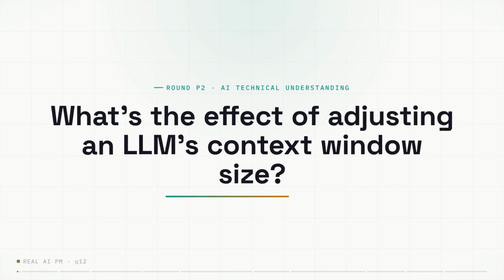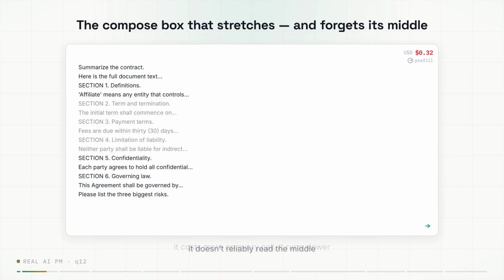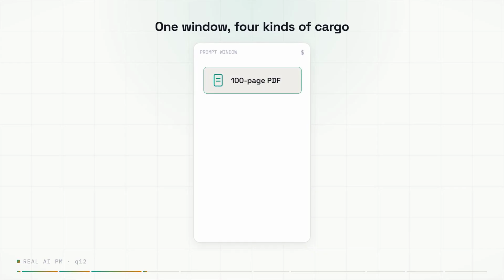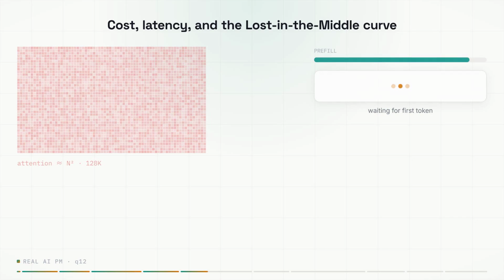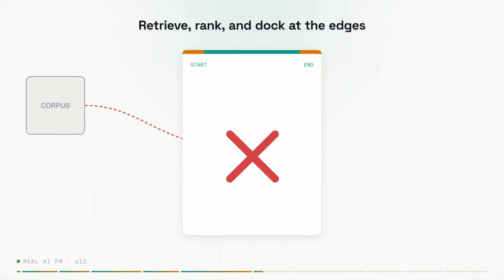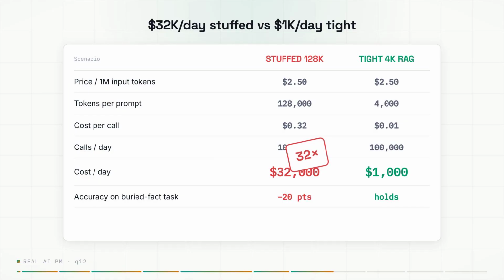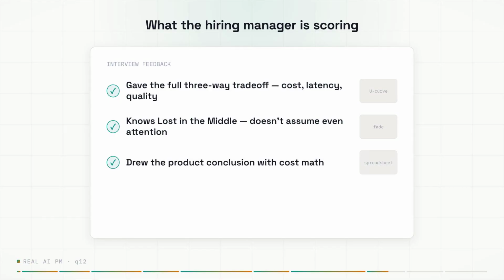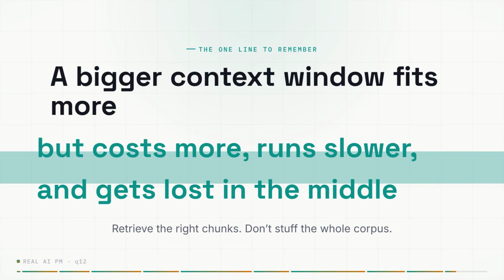"What's the effect of adjusting an LLM's context window size?" | OpenAI AI PM Interview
'Bigger means it can hold more' is true and shallow, and it earns a polite nod and nothing else. The strong answer says bigger isn't free and isn't always better. It costs more on every call, it runs slower, and the model doesn't reliably use the middle of it anyway.

By the end of this video you can:
• Reason about window size in cost, latency and recall together
• Explain lost-in-the-middle and design retrieval around it
• Put real numbers on the trade-off so it lands

Round: AI Technical Understanding · Asked at: OpenAI · Framework:

CHAPTERS
0:00 The question
0:45 What you'll walk away with
2:08 The catch, and there are three parts to it
3:36 A worked example

Real AI PM Interview Questions is a 63-video course covering every round of an AI product manager loop: product sense, technical, strategy, execution and metrics, behavioural, and the take-home. Each video takes one real interview question and answers it out loud, with the structure, a worked example, and the follow-up you'll actually get. This is video 25 of 63.

More at u2xai.academy

Which question do you want next? Drop it in the comments.